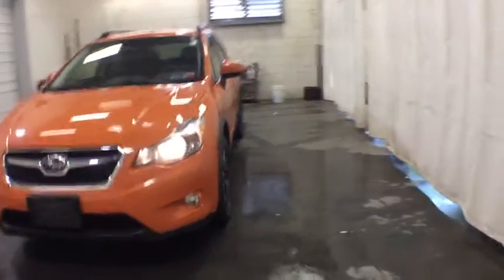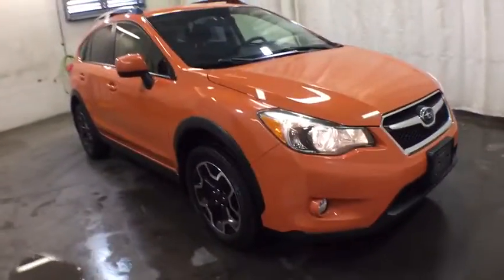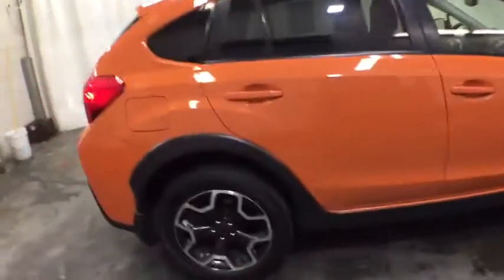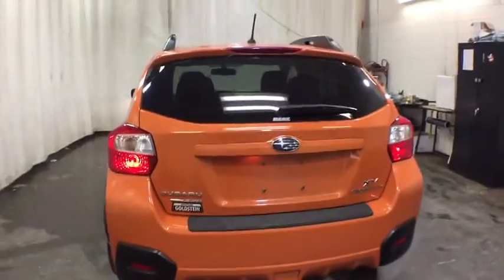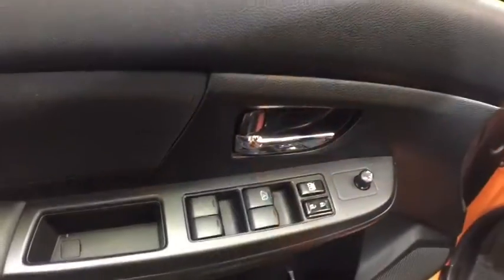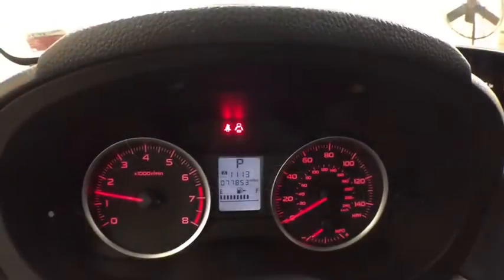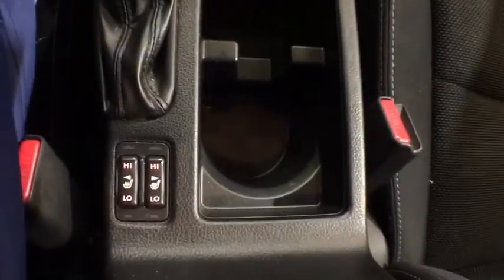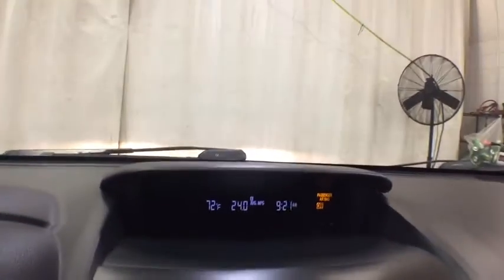2014 Subaru XV_Crosstrek Troy, Colonie, Glenville, Clifton Park, Saratoga Springs, NY U71997A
Tangerine Orange Pearl Used 2014 Subaru XV_Crosstrek available in Troy, New York at Carbone Subaru of Troy. Servicing the Colonie, Glenville, Clifton Park, Saratoga Springs, NY area.
2014 Subaru XV_Crosstrek 5dr Auto 2.0i Premium - Stock#: U71997A - VIN#: JF2GPACC5E8337263

: EPA 33 MPG Hwy/25 MPG City! Premium trim Tangerine Orange Pearl exterior and Black interior. CARFAX 1-Owner. Heated Seats Bluetooth CD Player Alloy Wheels All Wheel Drive iPod/MP3 Input. KEY FEATURES INCLUDE: Heated Driver Seat Aluminum Wheels Heated Seats Rear Spoiler MP3 Player Remote Trunk Release Keyless Entry Privacy Glass. Subaru Premium with Tangerine Orange Pearl exterior and Black interior features a 4 Cylinder Engine with 148 HP at 6200 RPM*. EXPERTS CONCLUDE: Edmunds.com explains Overall the 2014 Subaru XV Crosstreks combination of all-wheel drive wagonlike characteristics and enhanced off-road ability make it rather distinctive in the compact crossover class.. BUY FROM AN AWARD WINNING DEALER: Carbone Subaru of Troy is a premier new and used car dealership serving Albany Rensselaer East Greenbush and Watervliet region. If you want to upgrade your current ride to a new or like-new vehicle head over to Carbone Subaru today. Our dealership is located in Troy New York but our loyal customer base extends into Albany Rensselaer East Greenbush Watervliet and beyond. Pricing analysis performed on 8/15/2020. Horsepower calculations based on trim engine configuration. Fuel economy calculations based on original manufacturer data for trim engine configuration. Please confirm the accuracy of the included equipment by calling us prior to purchase.